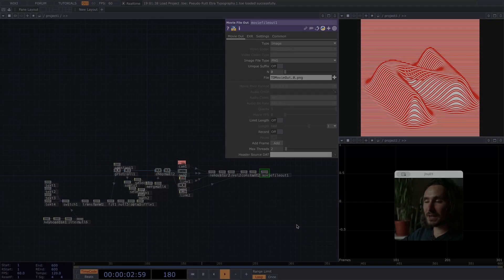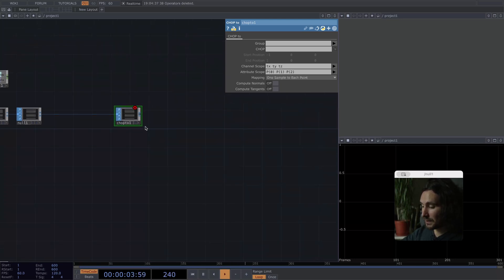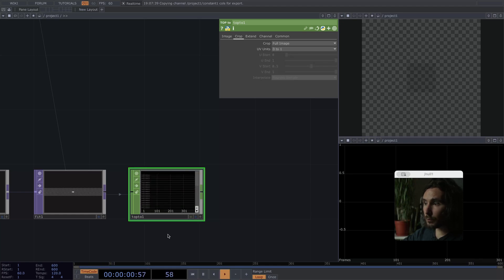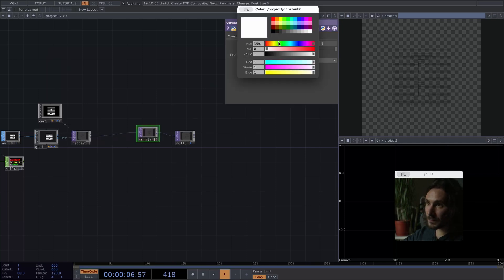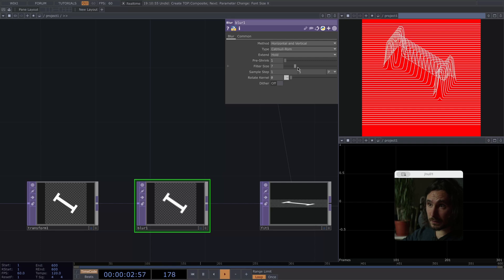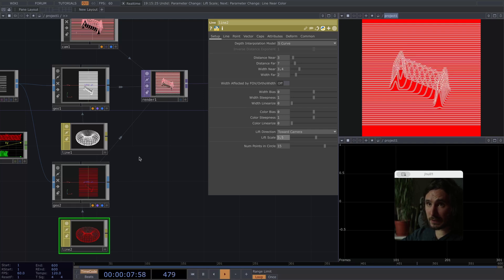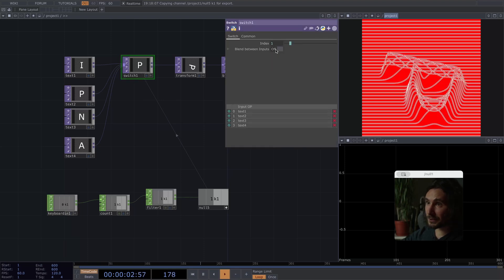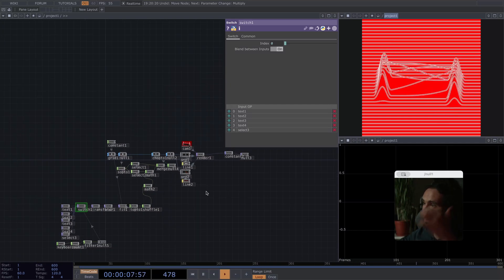Pseudo Rutt - Etra Videosynthesizer Effect Tutorial // TouchDesigner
Hello fellow humans, hope you liked the tutorial!

00:00 Intro
00:58 Set UP
03:30 TOP to CHOP to SOP
08:53 Animating TOP
11:54 Multiplying the GEO Comp
13:15 Blending TOP Inputs
17:00 Outro